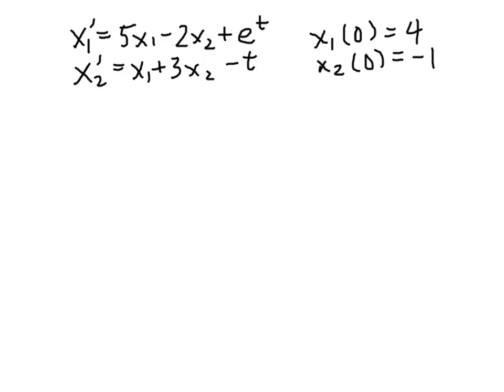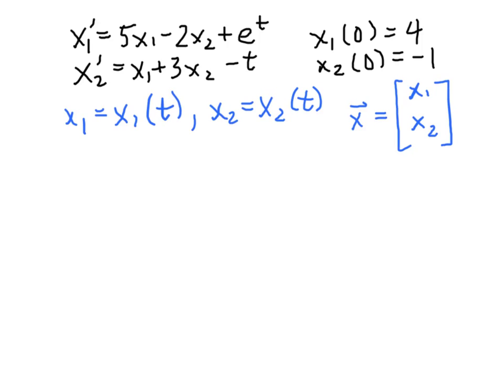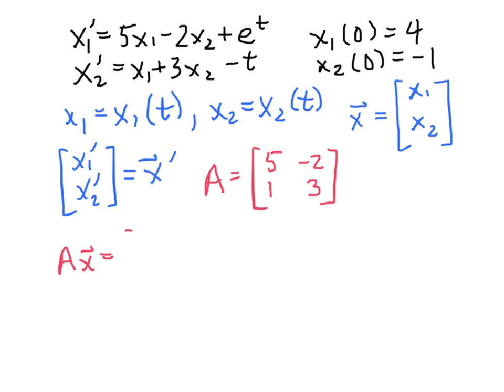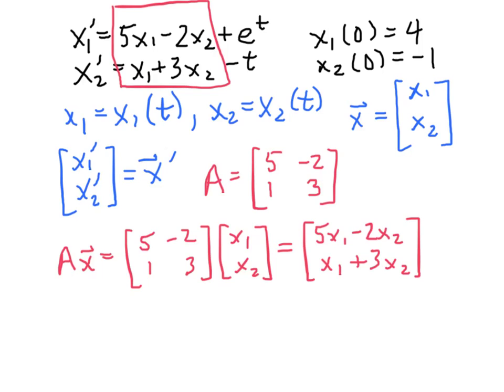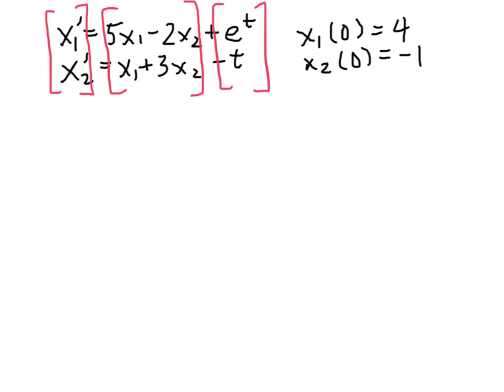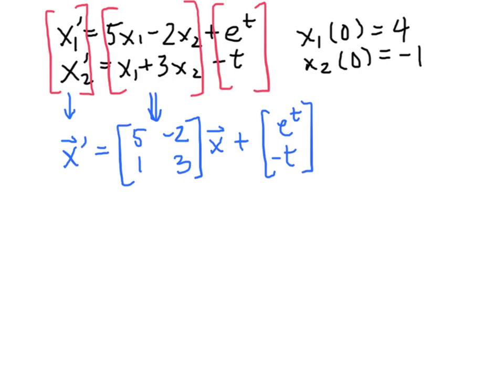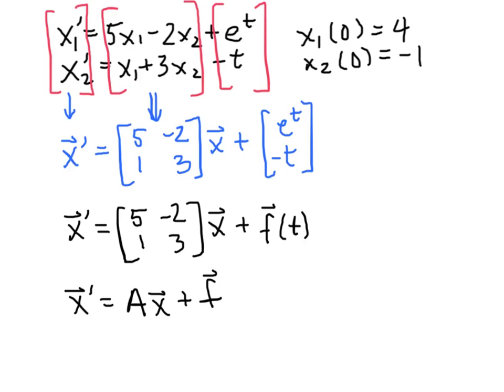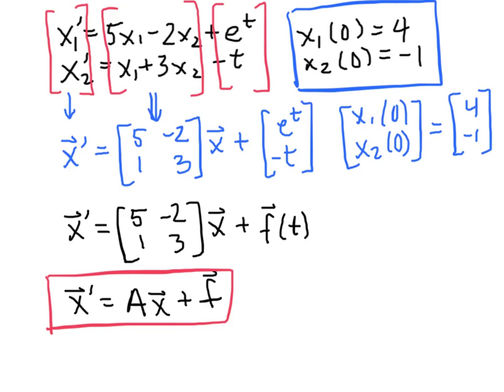Matrix Form for a System of Differential Equations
This video shows how to take an initial value problem consisting of two differential equations in two unknown functions, and initial values for each function, and write it in matrix form.